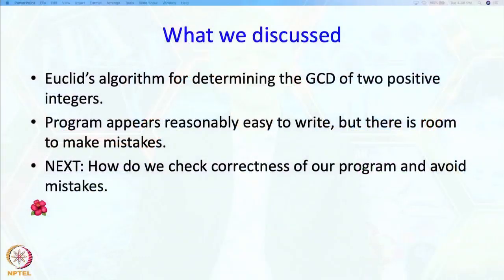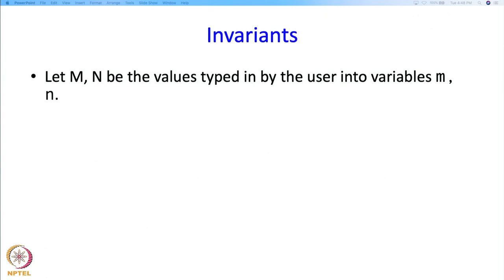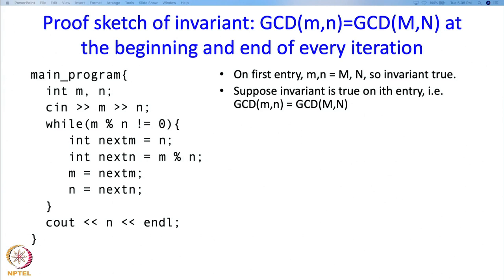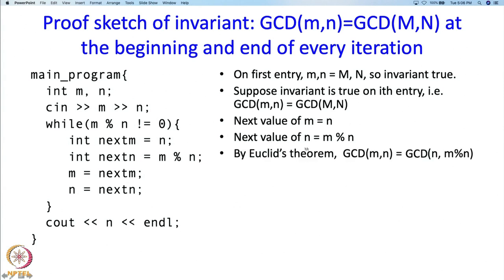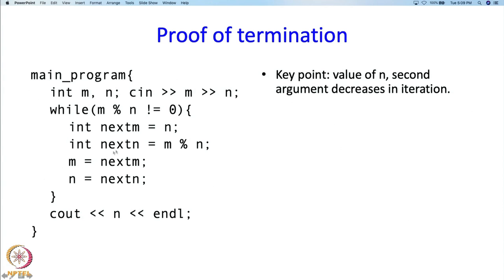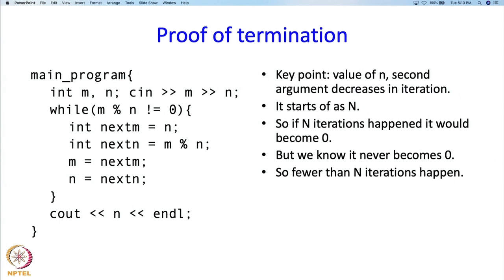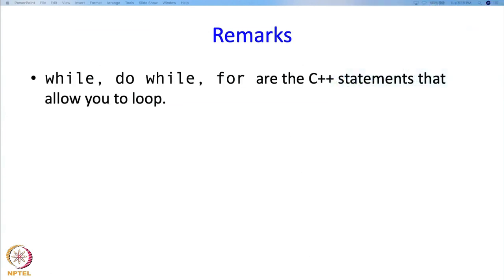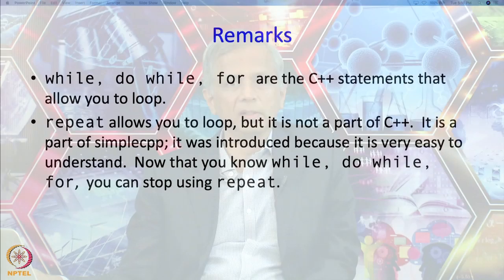Lecture 7 Part 6 : Correctness proof for GCD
Correctness proof for GCD